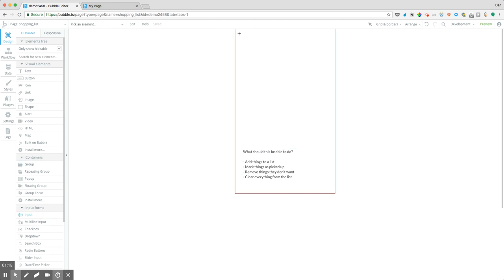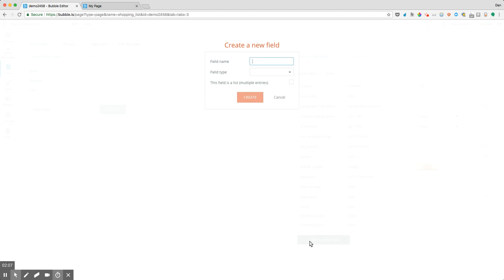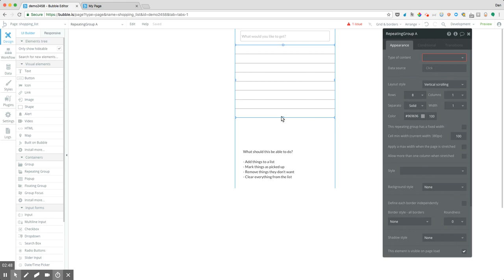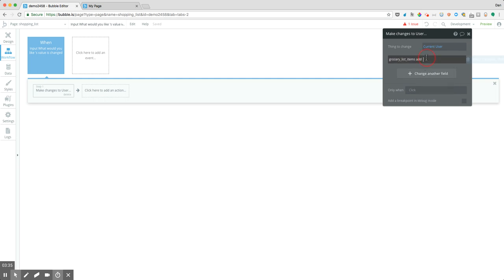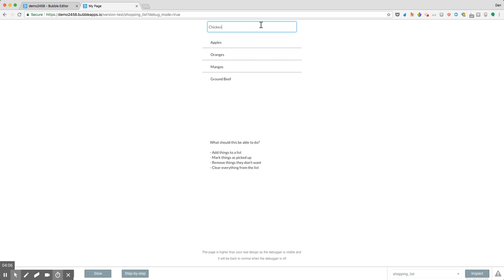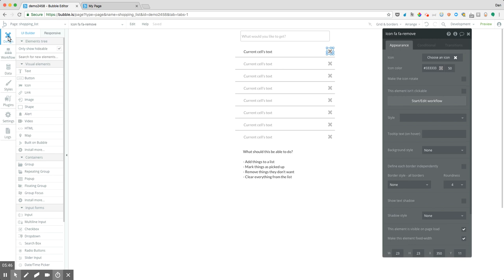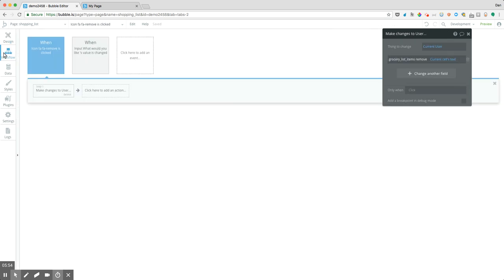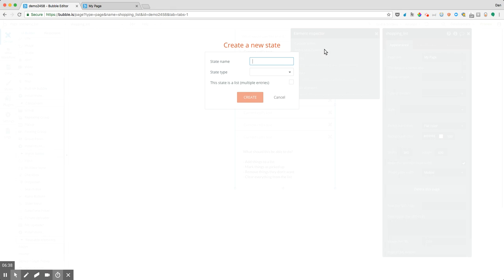How do I build a grocery list app?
Interested in seeing more lessons like this? There's tons more at LearnTo.app. It's the largest lesson-based library for learning how to use Bubble.